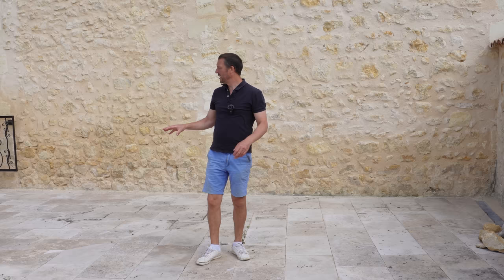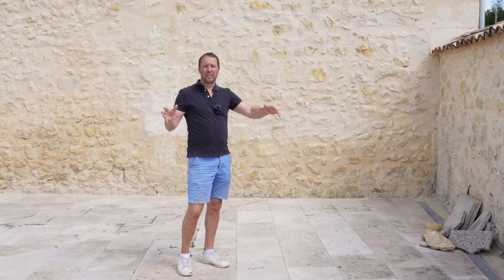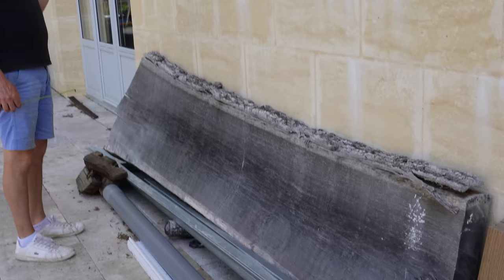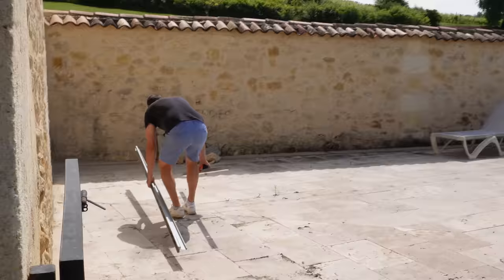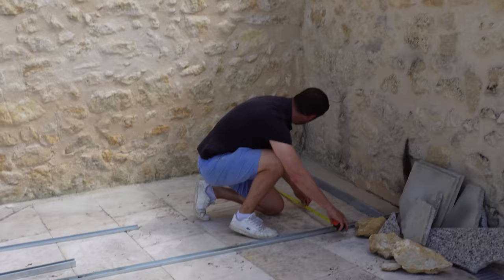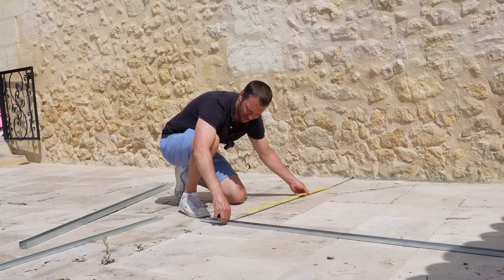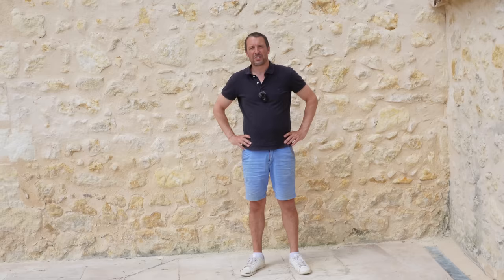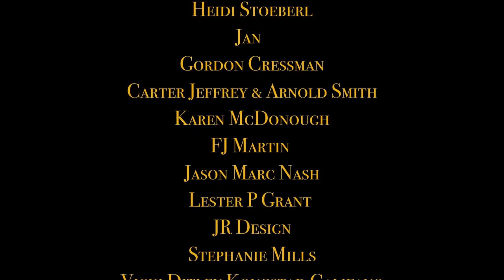Back to DIY ! Edd's Return to Building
Back to DIY
Edd's Return to design and Building at Chateau Lagorce

With 2023 season that has started we get a free day and Edd decided to get back at what he loves doing most Diy / design and building something from scratch

More on tonight’s vlog

See you all later at the premier

Edd & Anna
xx

DIY , design building ,chateau Lagorce, french chateau
  ,  bordeaux life  , chateaux in france  ,doing it ourselves , escape to the chateau , chateau diy ,french chateau  ,chateau makeover , Renovation chateau ,